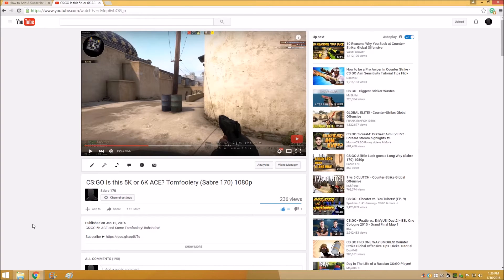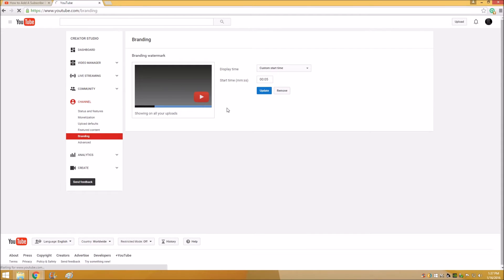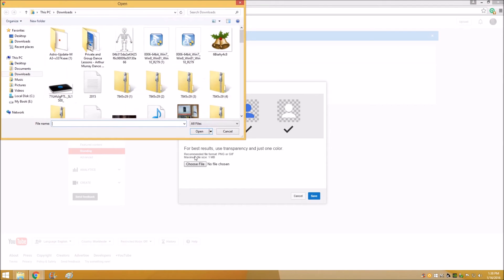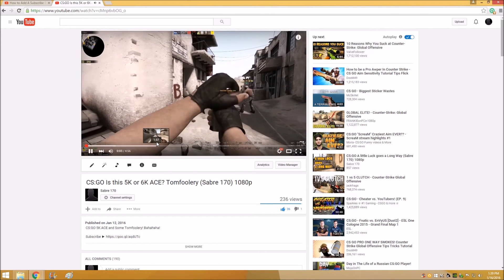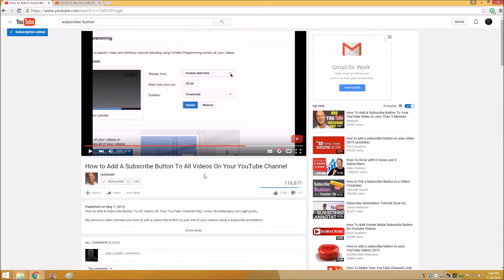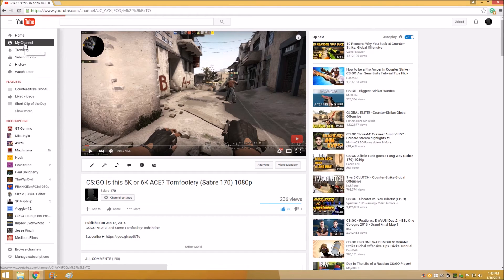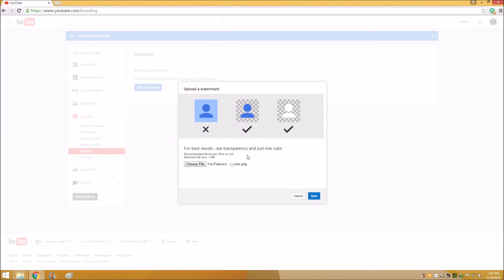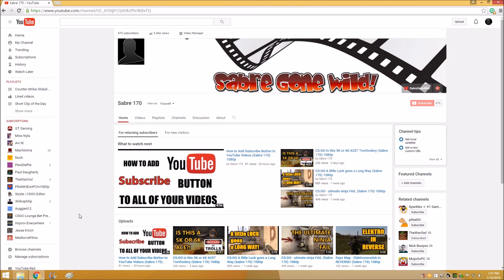How to Add Subscribe Button to YouTube Videos 2016 UPDATED (Sabre 170) 1080p (Sabre 170) 1080p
Join our Steam Group ► Are you are interested in working together with other YouTube creators to play, make videos and share subscribers?

Add me on steam Be sure to join the steam group before adding me so I know you are part of our YouTube Gaming Network and I will add you.